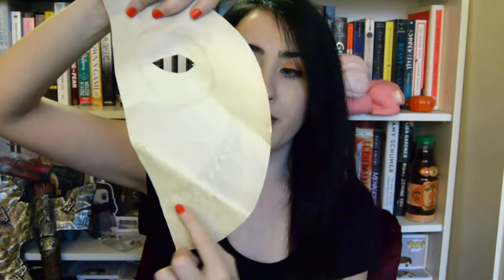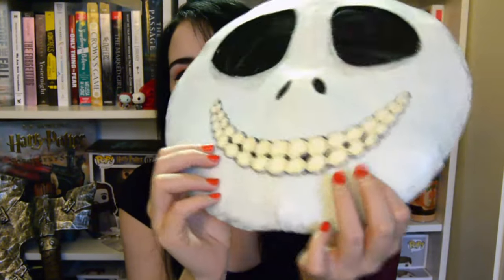How To Make Lock, Shock, and Barrel Masks for Your Halloween Costume - Easy DIY Craft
This is a quick tutorial to teach you how to make your own masks of Lock, Shock, and Barrel from The Nightmare Before Christmas! It's super easy and doesn't take too much time or supplies. Happy Halloween!

Apologies for the end - I didn't realize how close it was to sunset and I forgot my lights. :D